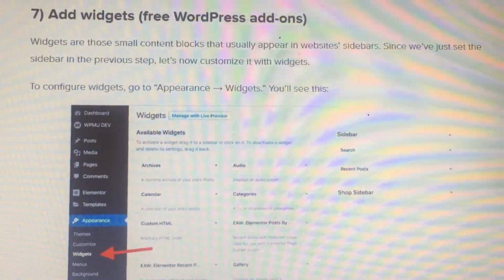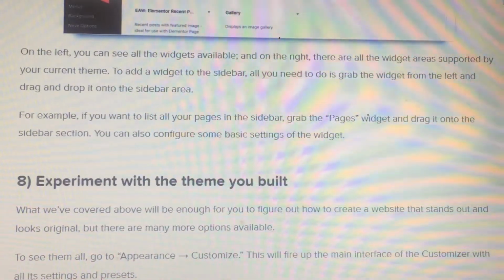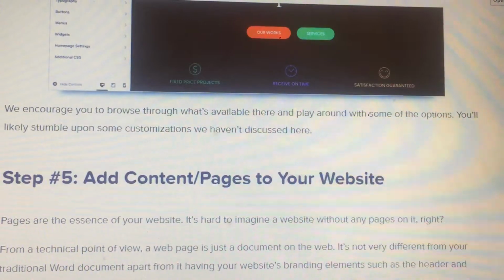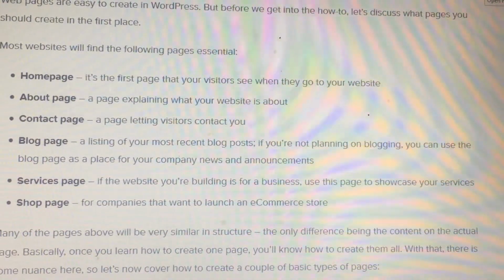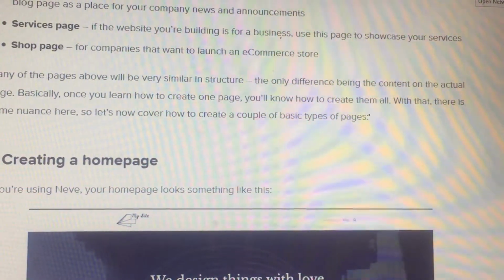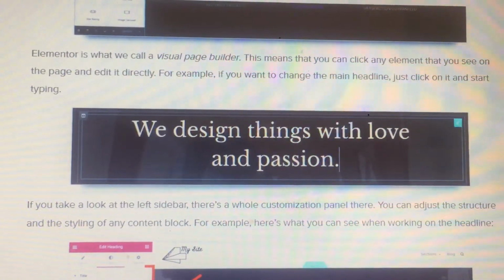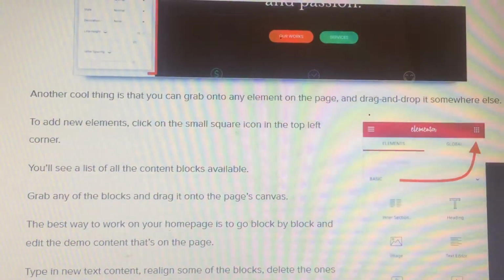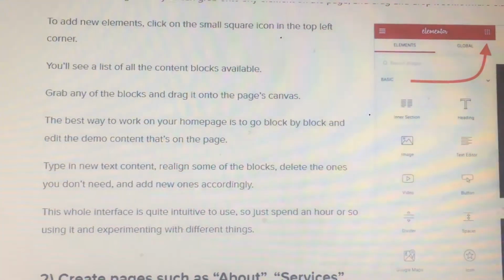How To Add Sidebar Widgets In WordPress Website Pt4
Must See TV presents you the fastest way to add Widgets & Sidebar to WordPress Website! How To experiment with the theme you built! How to add content/pages to Website! How to Create Homepage!